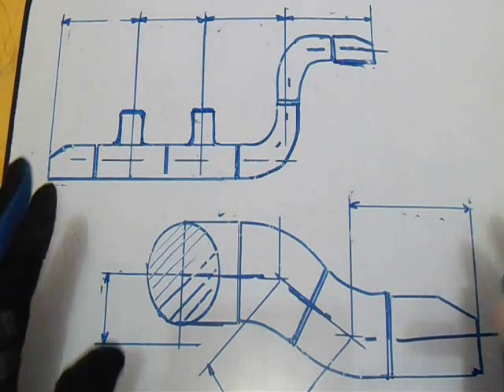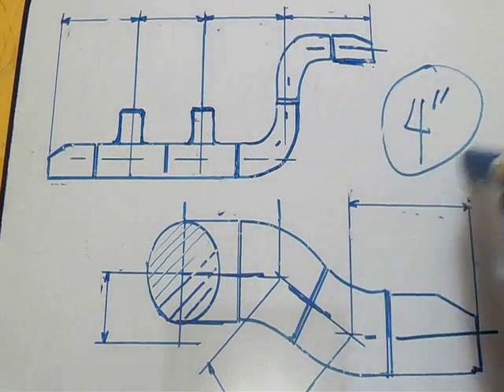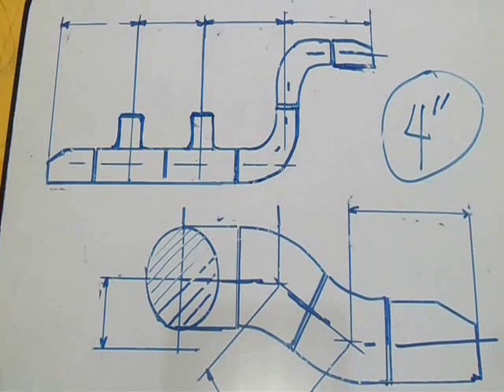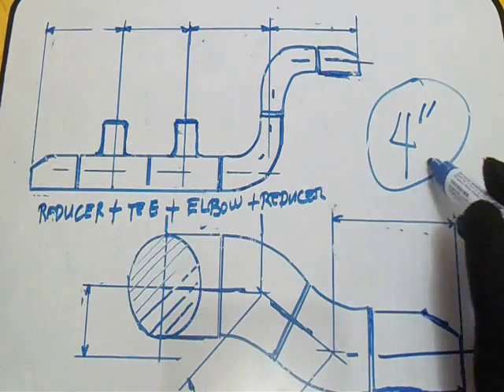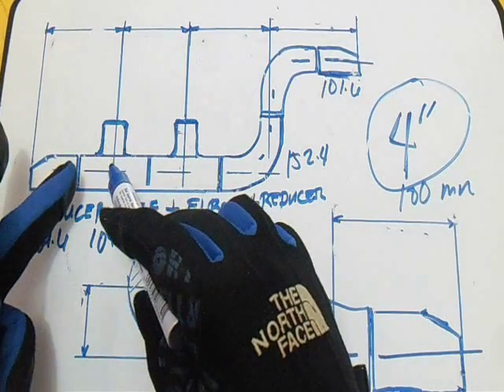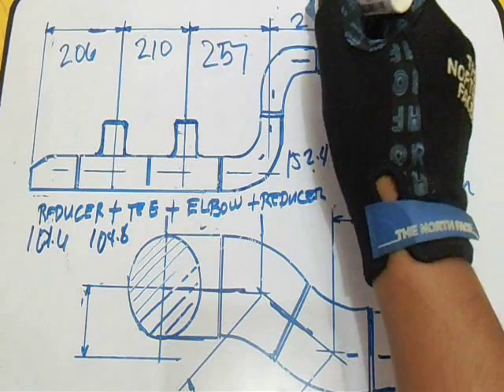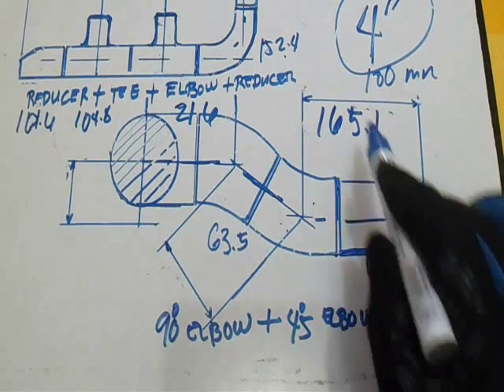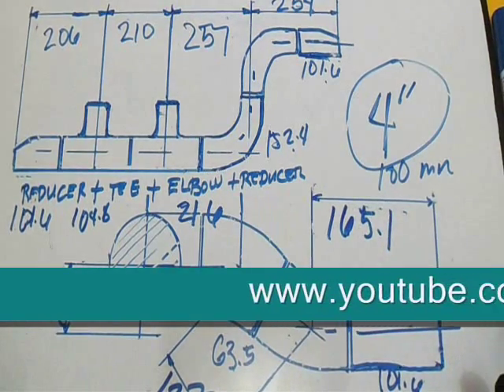Piping Fittings Take Off NPS - Nominal Pipe Size 4 inch